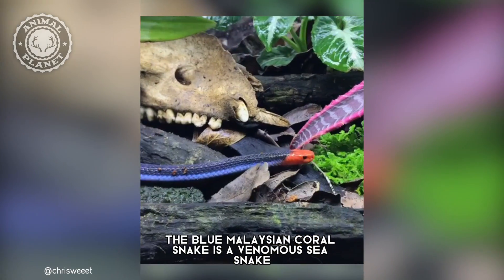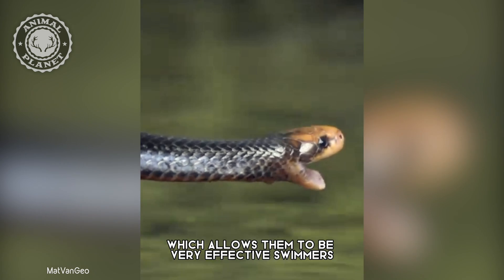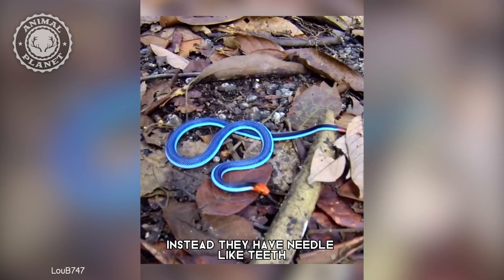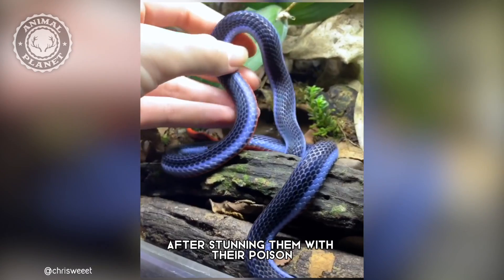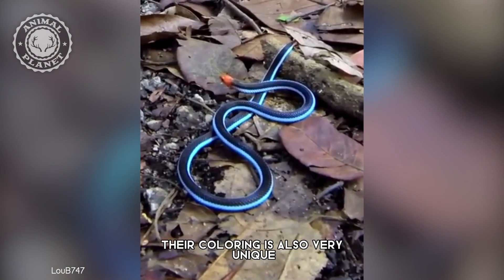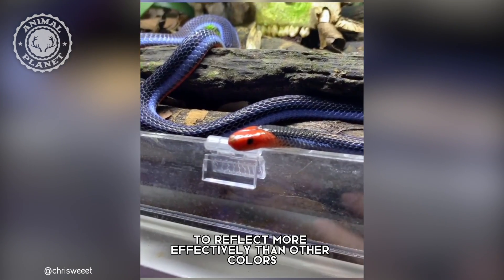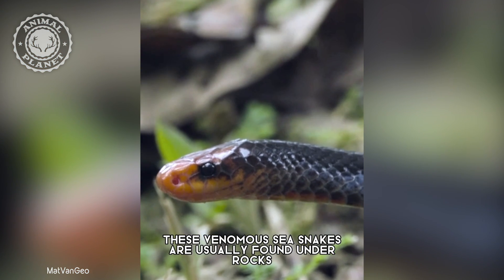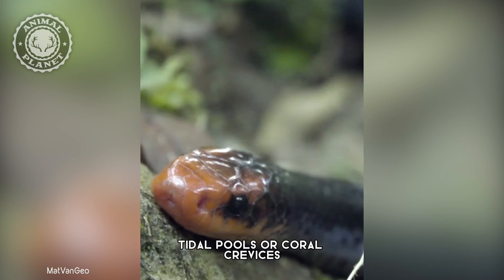Blue Coral Snake - In 1 Minute! 🐍 One Of The Most Beautiful Snakes In The World | 1 Minute Animals